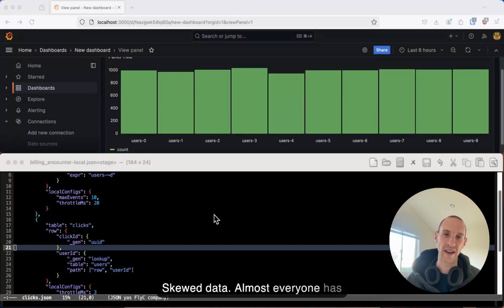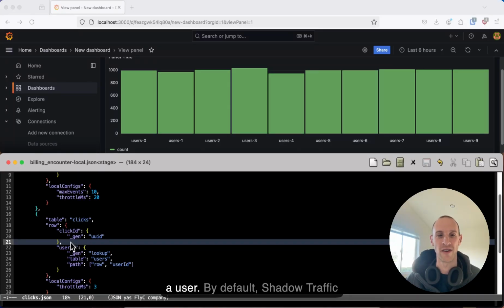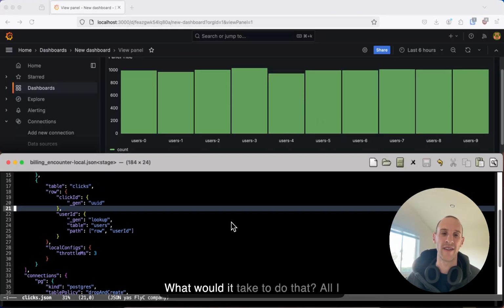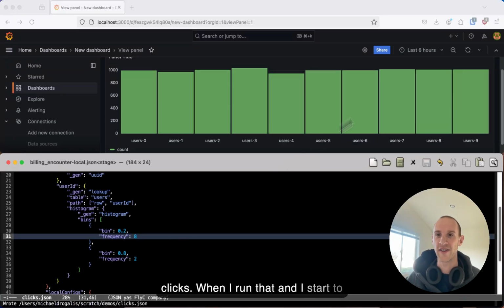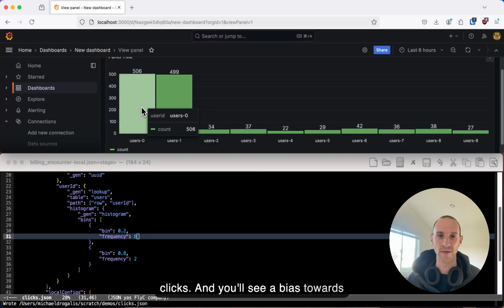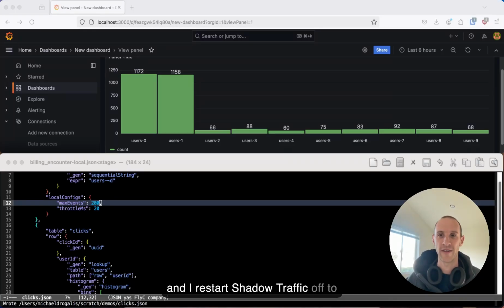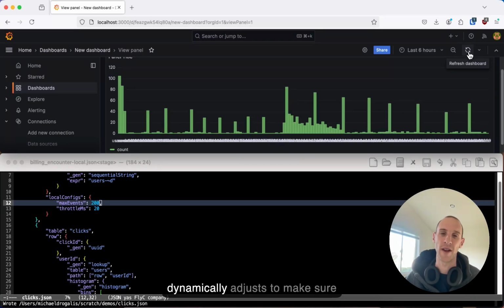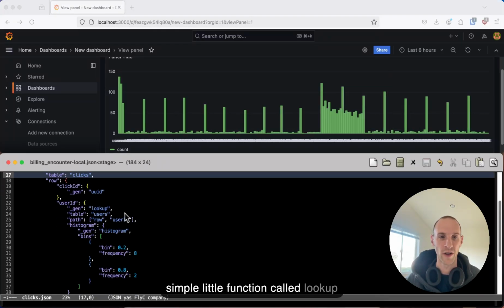Generate a skewed data stream with ShadowTraffic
In the video, I generate a clickstream to Kafka in two ways:

🌓 First, the brain dead way, with a uniform number of users. This is what everyone does.

🌔 Second, with skewed data, making development data that's WAY more useful for testing.

I can't think of almost any other synthetic streaming data generator that can easily do this—especially as the number of users dynamically grows.

It's a tricky problem to solve because you need just the right data structures for this to remain performant and memory-efficient.